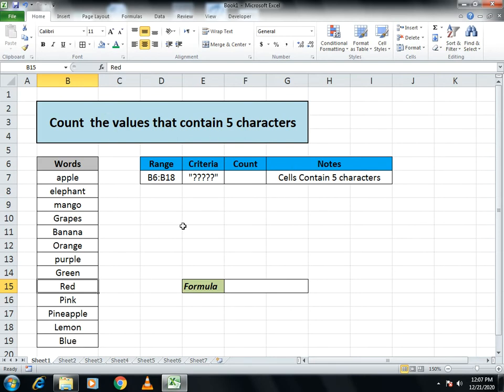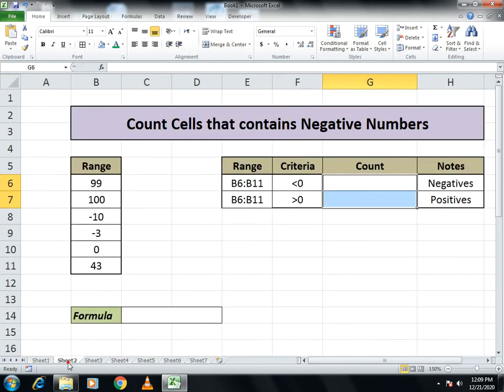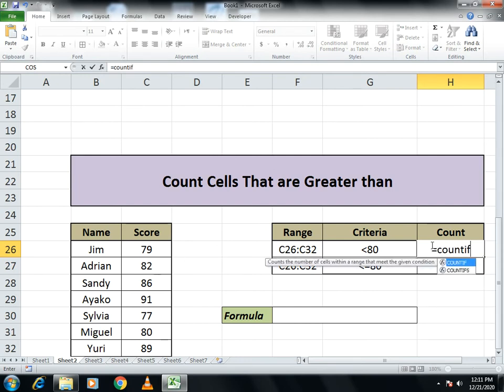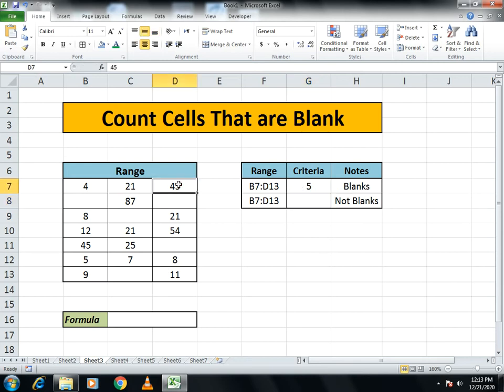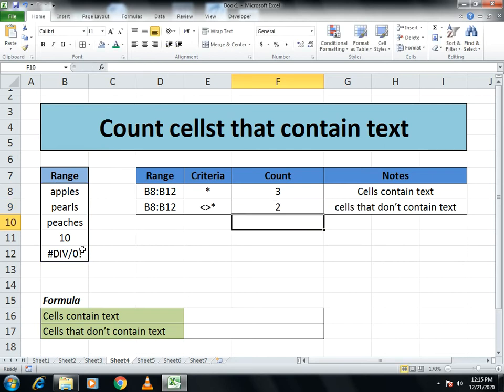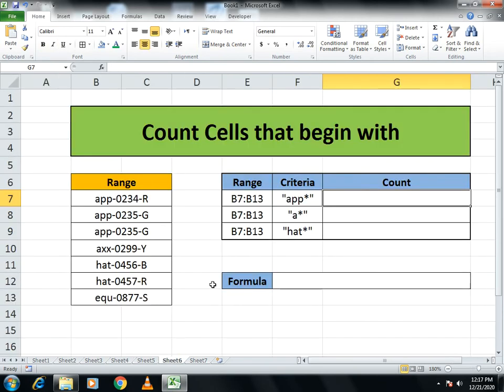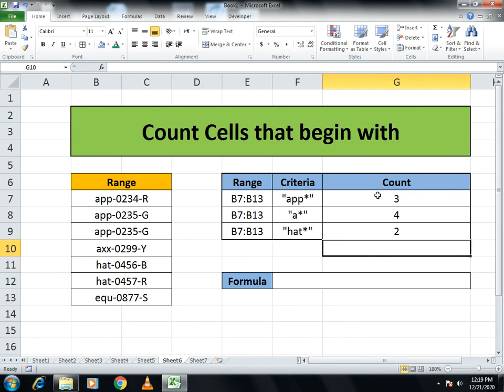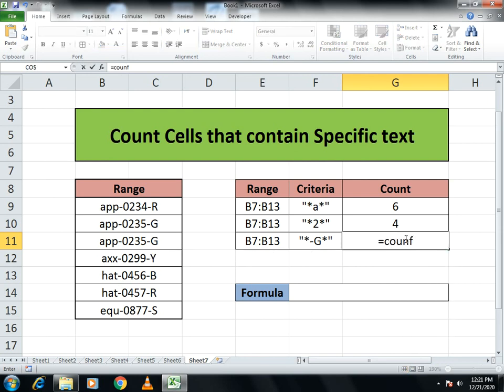The Multiple Count IF Function In Excel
In this video me explain the power of CountIF function and how effectively we can use this function with multiple other functions in it like

The genius world contains the Excel Tutorial Videos whose links are mentioned below which proves to be a very useful tool to understand and learn from it.The formulas which explains in this video are:

You can also visit our Face Page where all the videos regarding Excel and others are available.